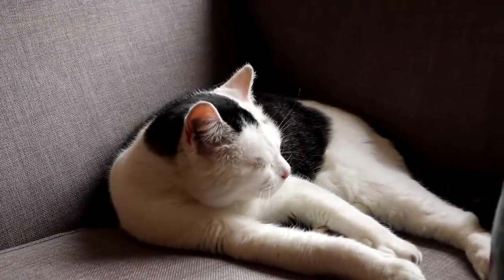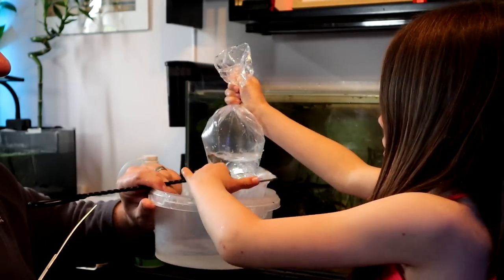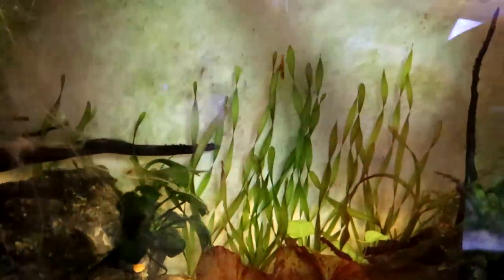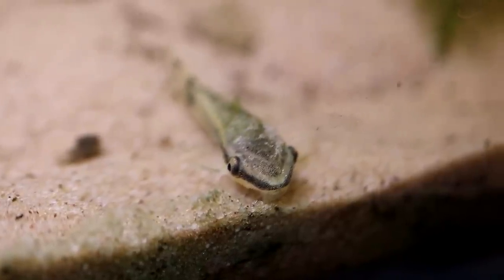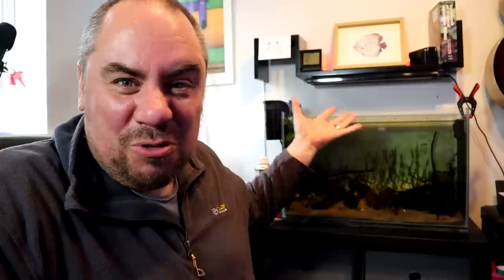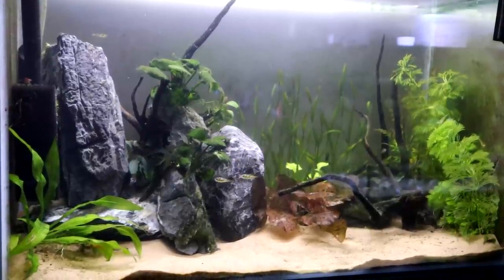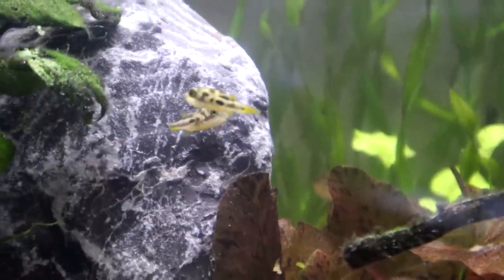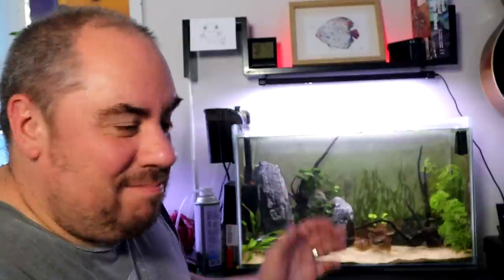New Pea Puffer Tank Mates!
Adding some new pea puffer tank mates, and a bit of an aquarium aquascape re-jig!

Flitz&Suppe, Gas-Lab - Slice of Life